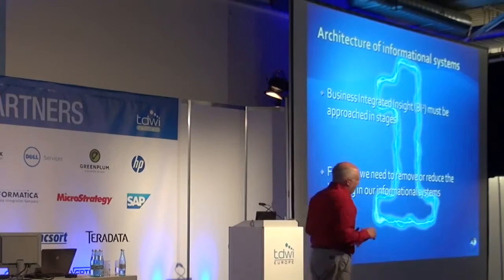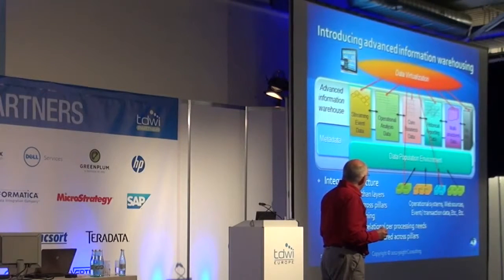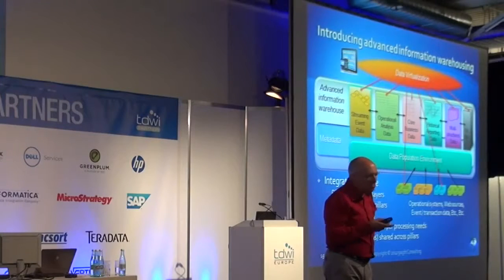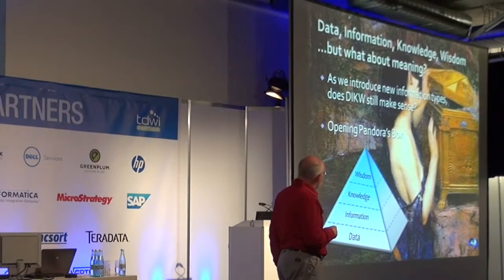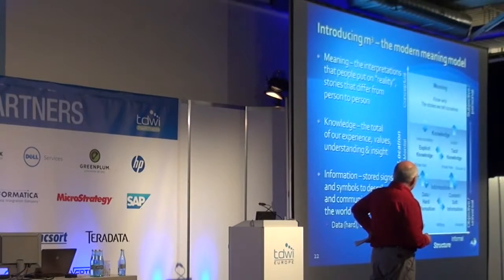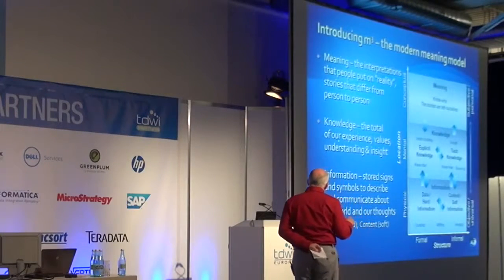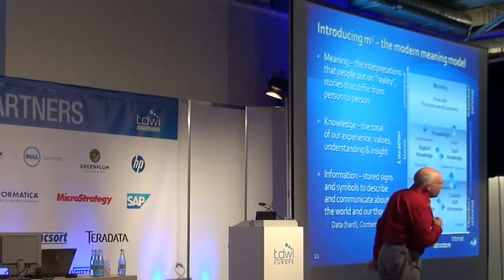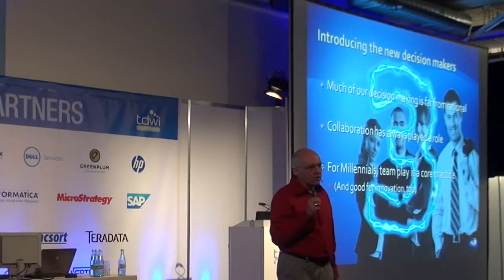TDWI Konferenz Munchen 2012: Keynote Barry Devlin (Teil 4)